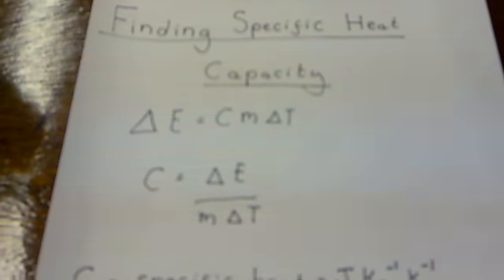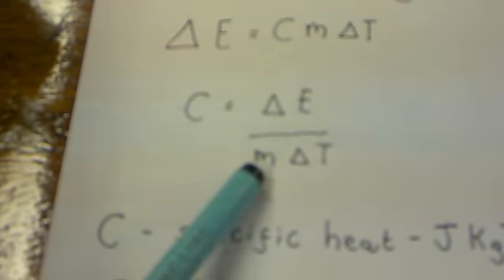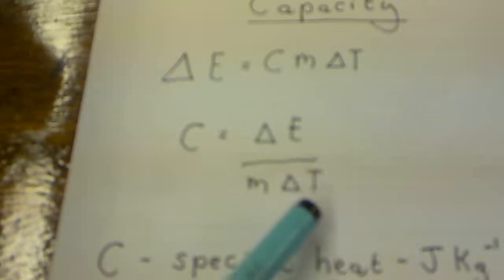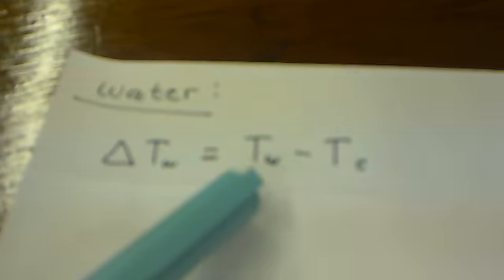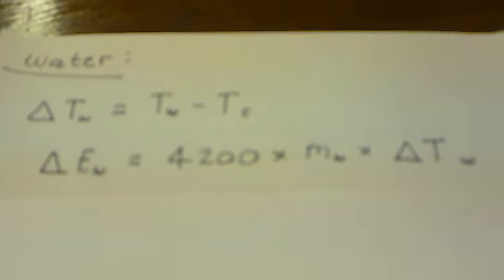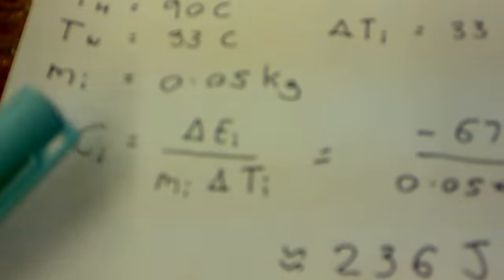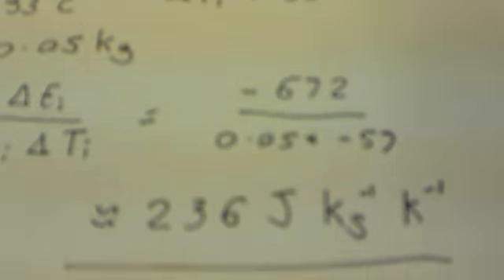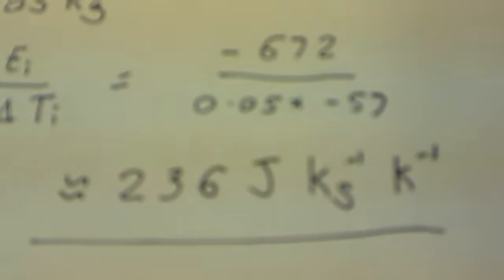Specific Heat by the Method of Mixtures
In which specific heat and calculations and experiments arising are explained to the terrified.